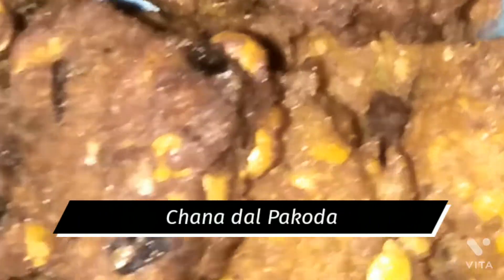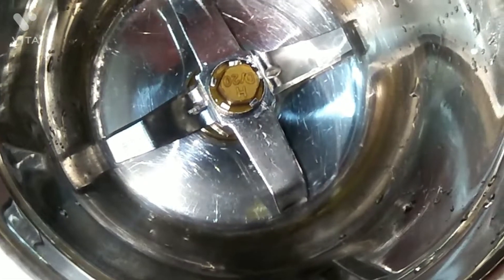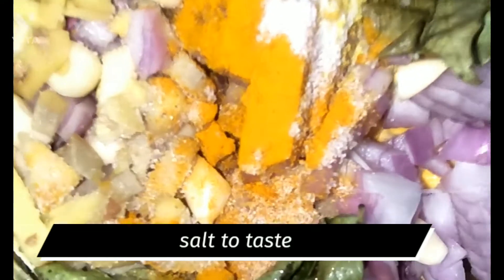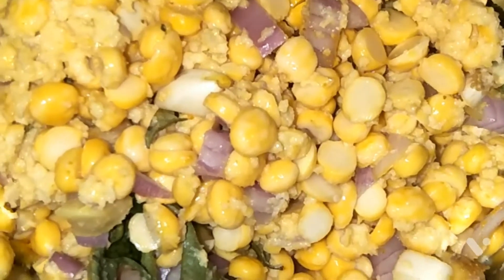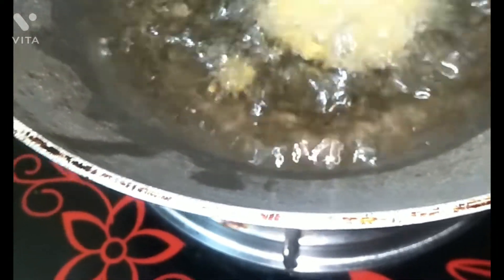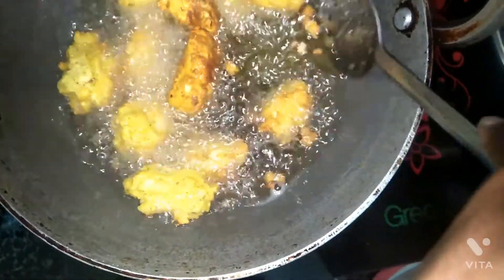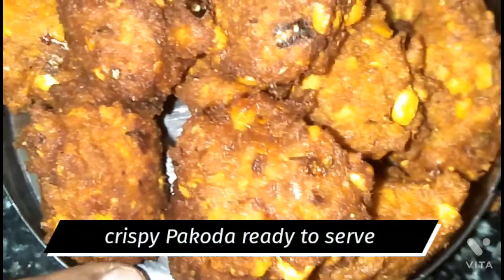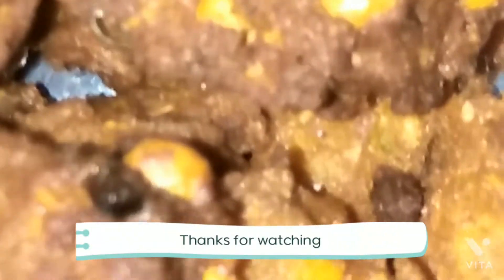ಗರಿಗರಿಯಾದ ಕಡ್ಲೆಬೇಳೆ ಚಟ್ಟಂಬಡೆ/crispy chana dal Pakoda/ കടലപ്പരിപ്പ് പക്കോട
This is very tasty recipe which is prepared by soaked Chana dal. This dish can have with tea.

Vedio editing by vita

Thumbnail : canva